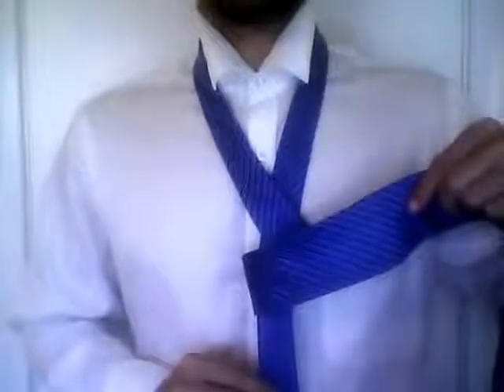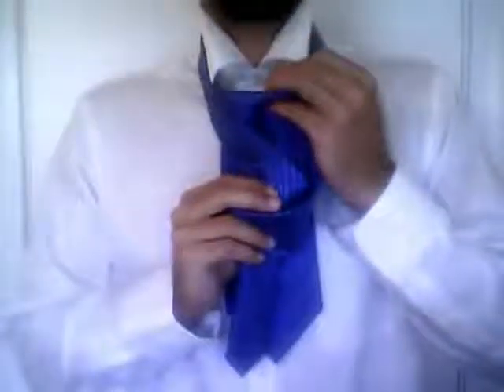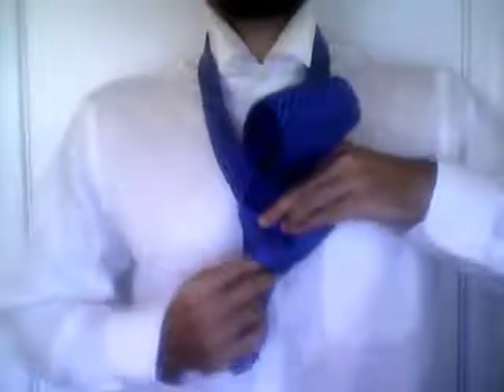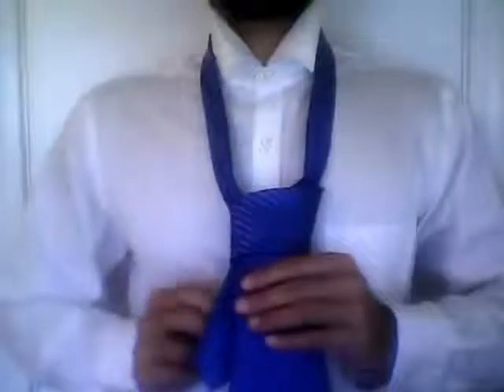Cara mudah memakai dasi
Video tutorial cara memakai dasi